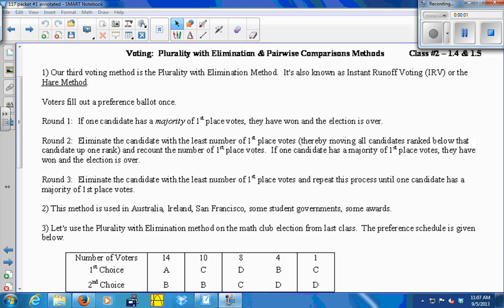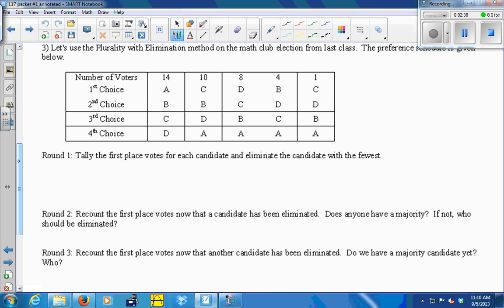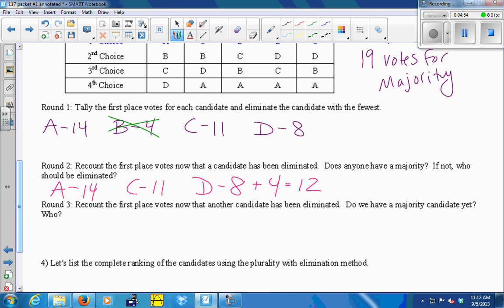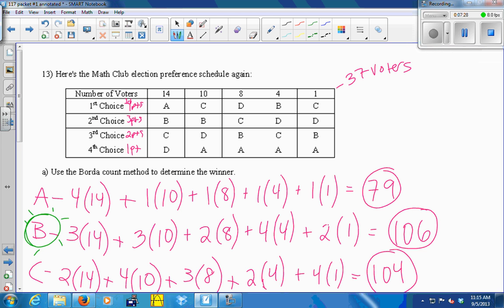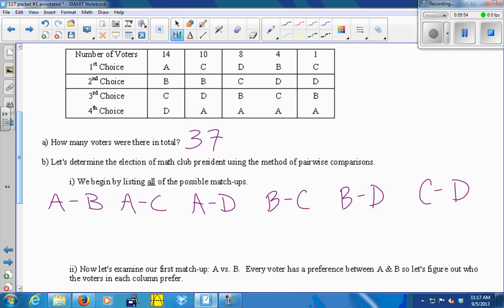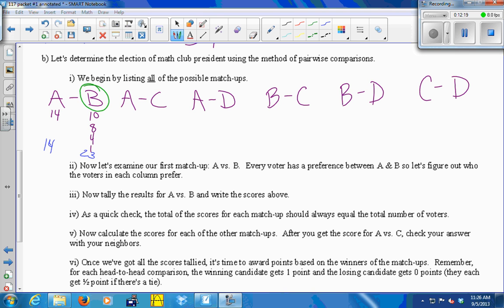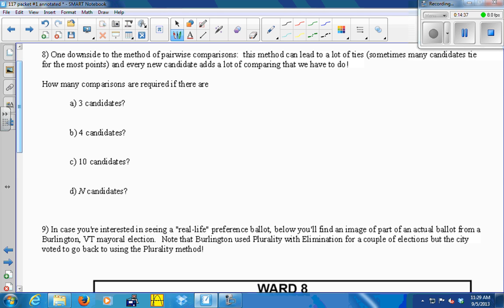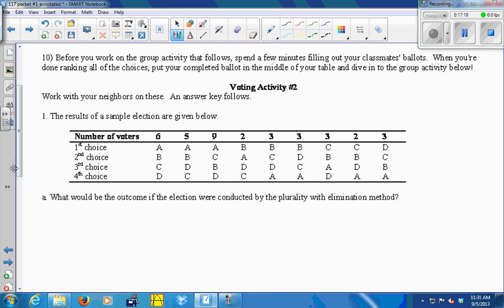MAT 117 Class 2 Video Fall 2013